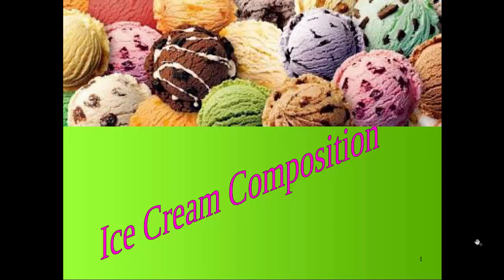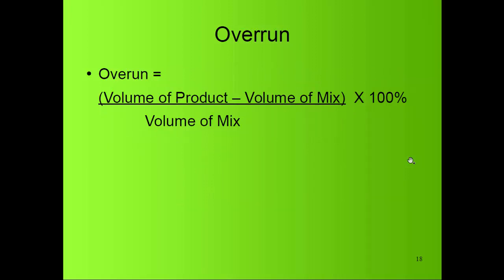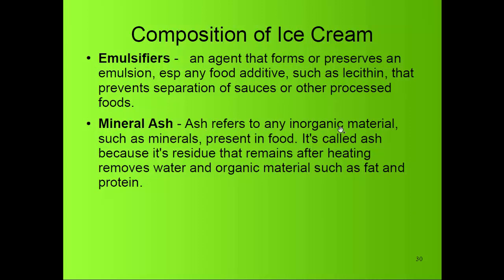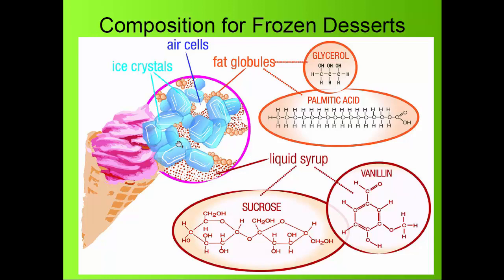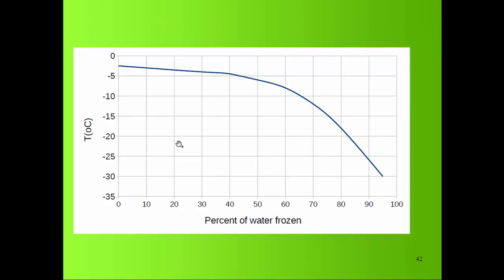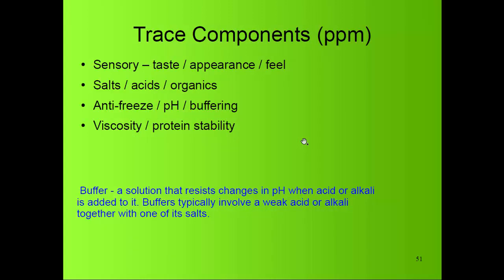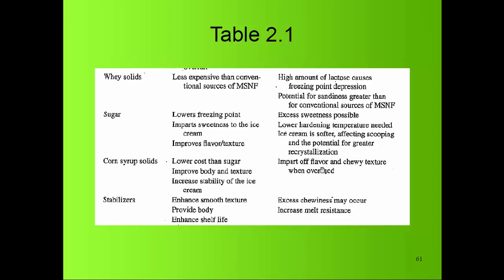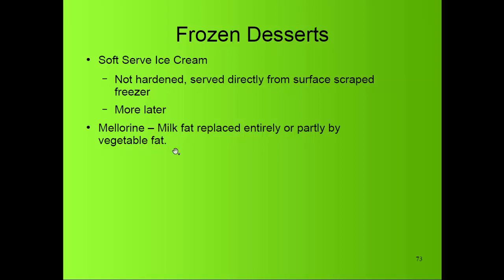troutj2 Ice Cream Chapter Two Composition